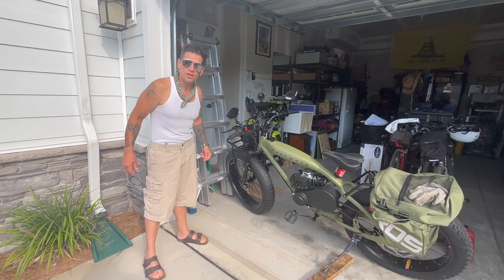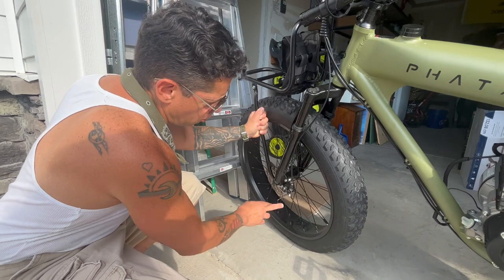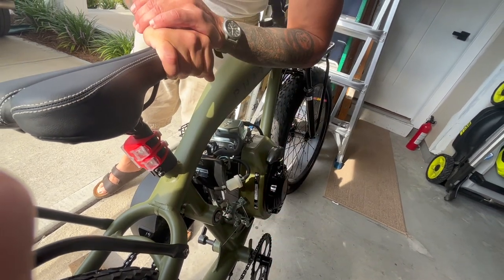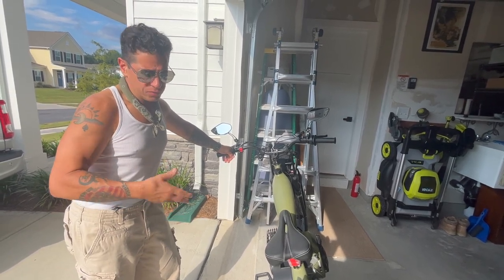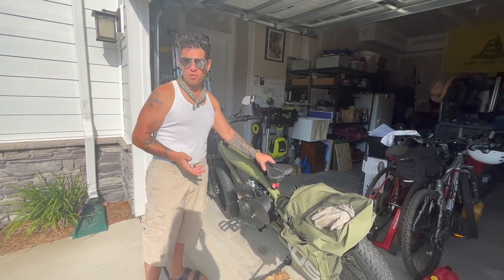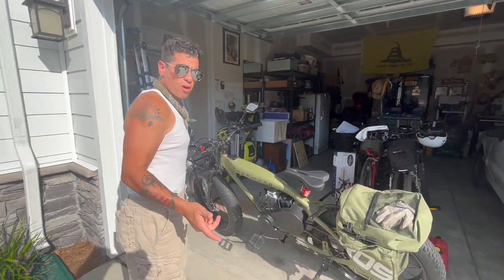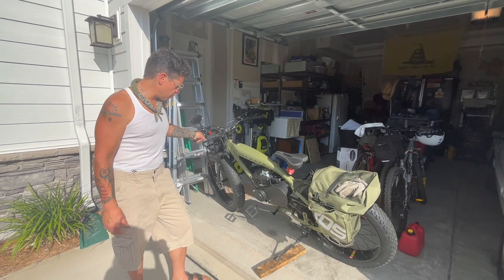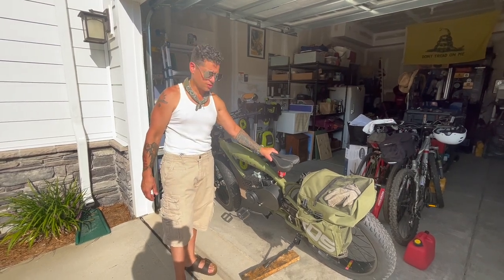PHATOMOTO REVIEW by Canrc Joe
Canrc Joe reviews the limited edition PHATMOTO All-Terrain bike.